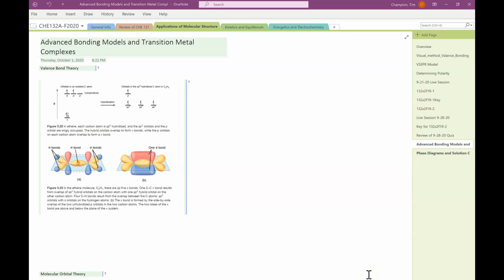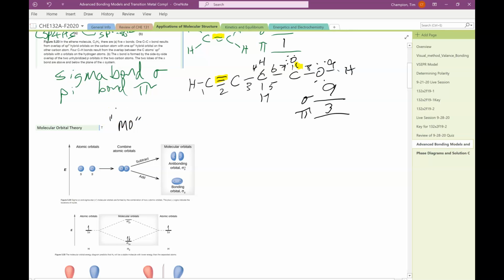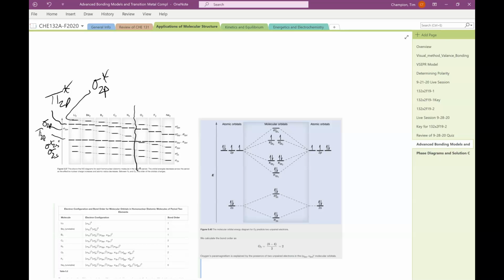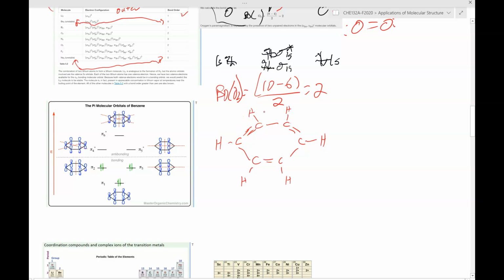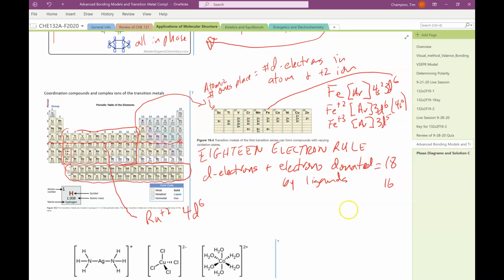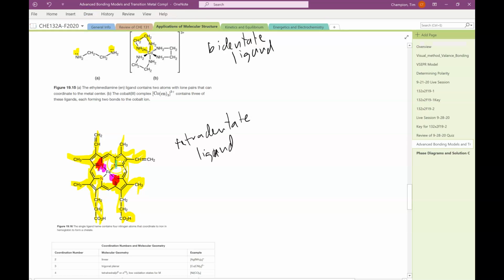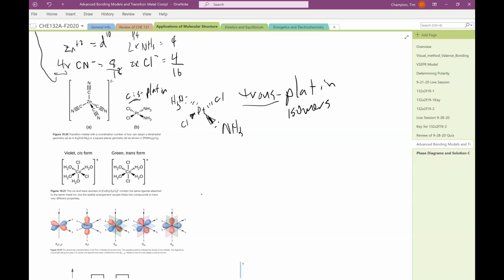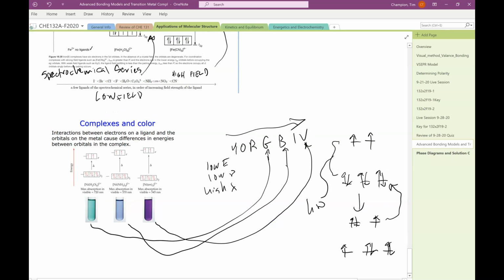VBT, MO Theory and TM complexes